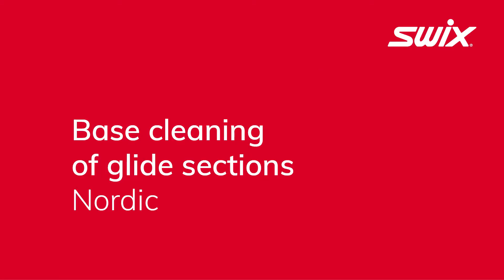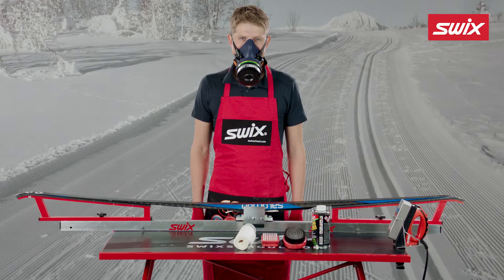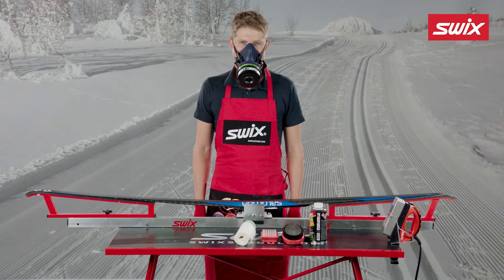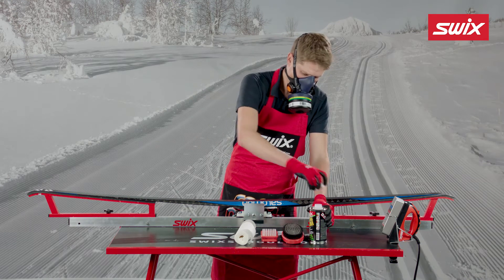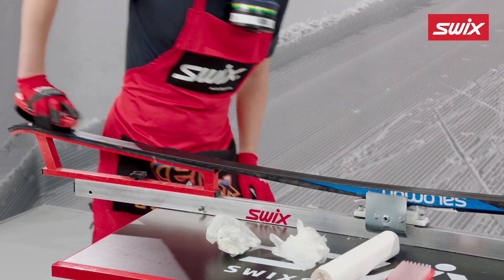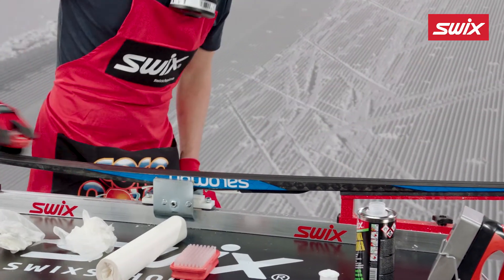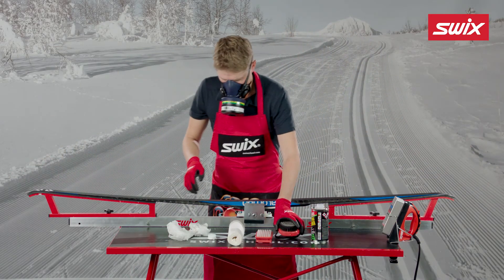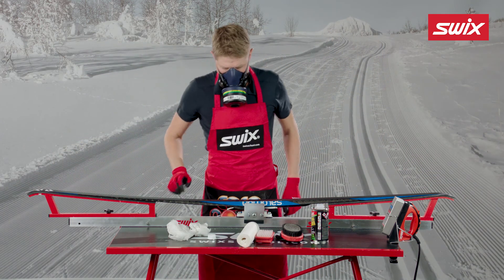How to clean the glide section of your skis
In this video you will learn the best way to clean the glide section of your skis by using SWIX glide wax cleaner.